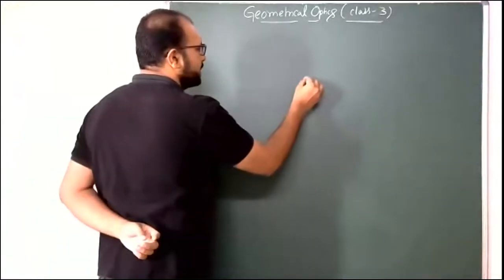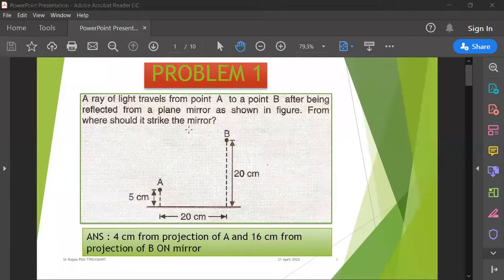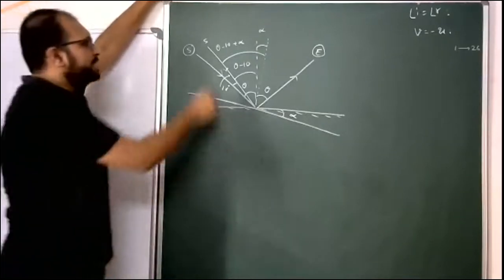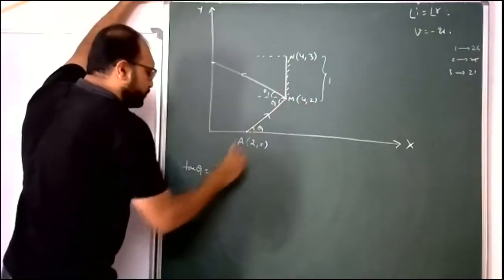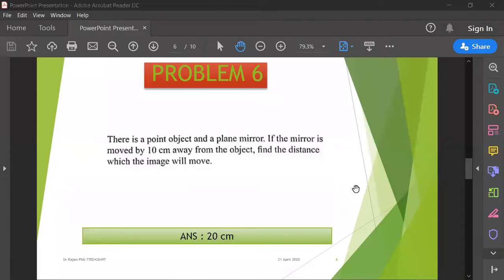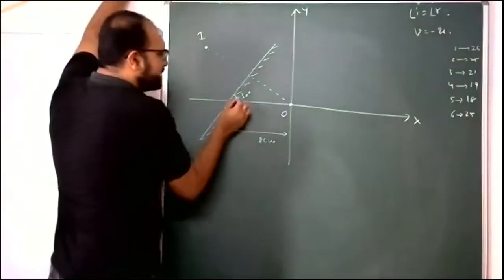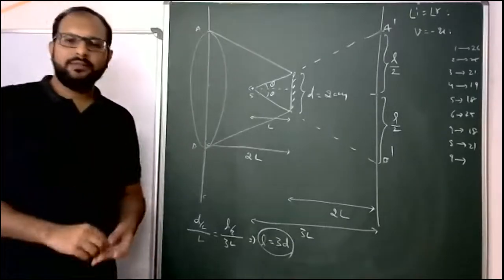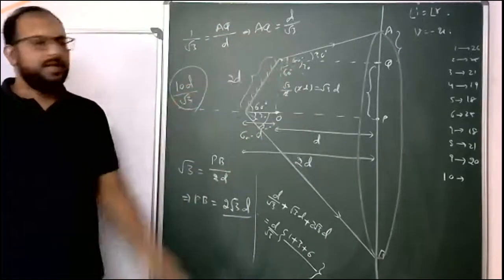Geometrical Optics class 3